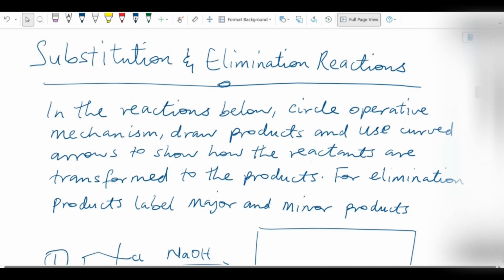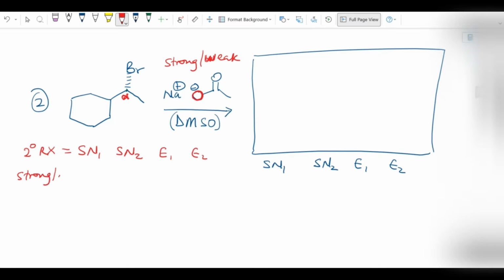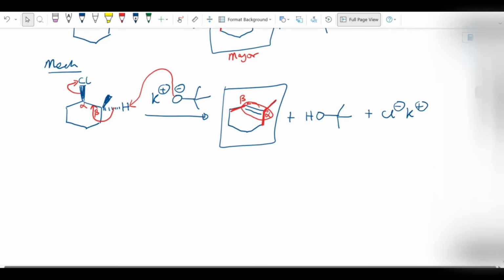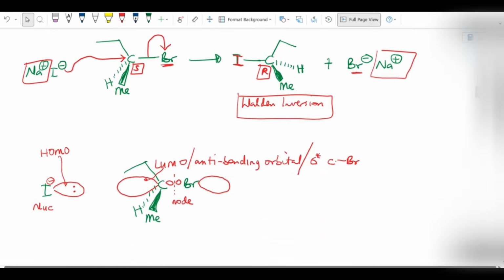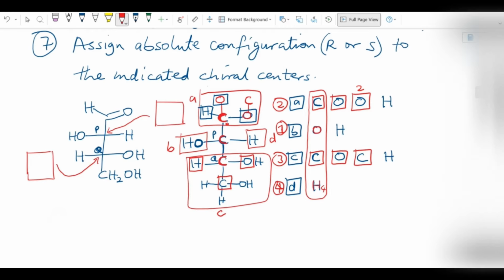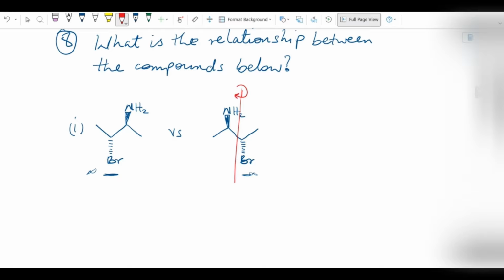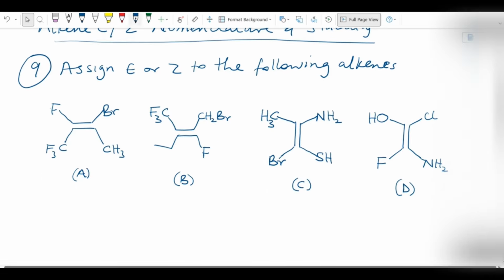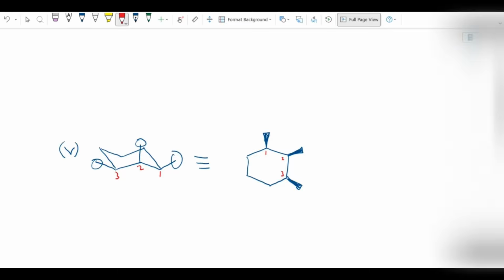Organic Chemistry I Exam 2 Review – Practice Problems Explained (OChem I)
Preparing for Organic Chemistry I Exam 2? In this video, I work through exam-style practice problems covering the core topics typically tested on Exam 2, with clear explanations and step-by-step reasoning to help you build confidence and accuracy.

📌 This review is ideal if you’re preparing for:

Organic Chemistry I – Midterm 2

ACS-style exams

MCAT

📚 Topics covered:

Substitution reactions

Elimination reactions

Fischer projections

Absolute configuration (R/S)

Isomer relationships

E/Z nomenclature

Alkene stability

Chirality

Reaction mechanisms

🎯 What you’ll learn:
How to approach organic chemistry problems efficiently, systematically, and with exam strategy in mind.

This is an active review—pause the video, try the problems yourself, then check your reasoning as we work through them together.